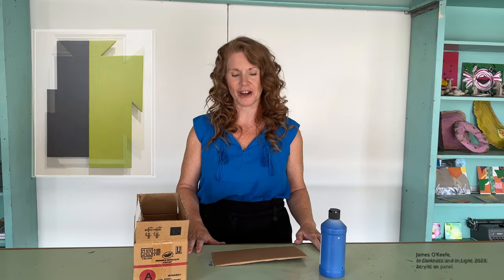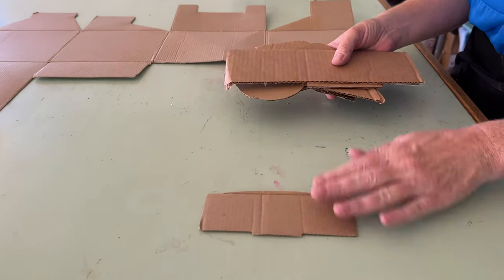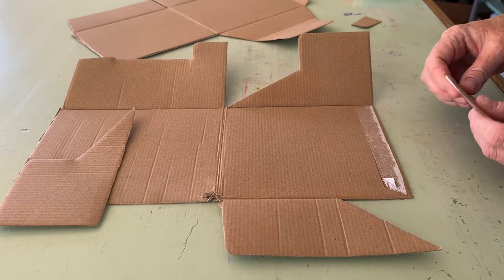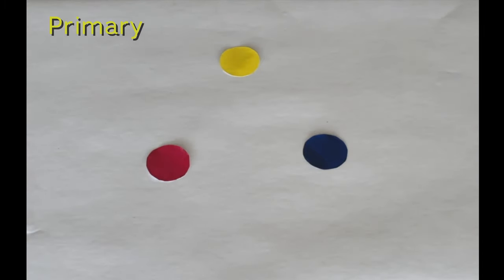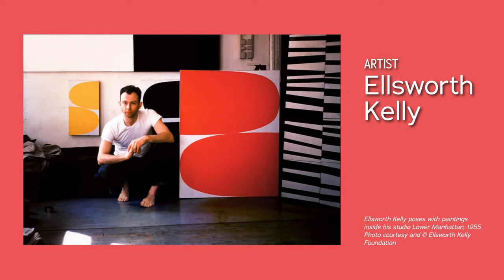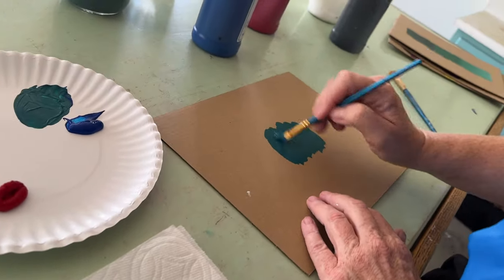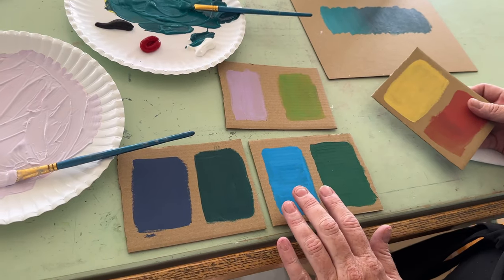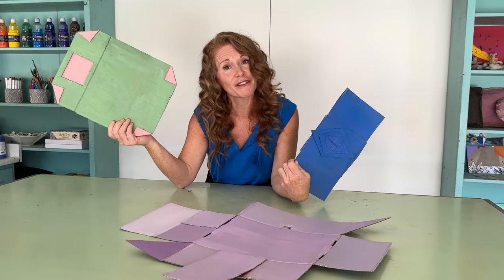S5 P3/34 Shape of Color, Abstract Painting Project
Season 5 Project 3/34 Shape of Color, Abstract Painting inspired by artist James O'Keefe in Joshua Tree, CA

Signs of Courage is a yearlong series of art classes and an installation of art signs will present positive words of encouragement in response to challenging issues students face.

Inspired by local artists. Created by Morongo Unified School Elementary Students & Groundwork Arts Teaching Artists.

4 Featured Artists
4 Lead Artists
7 Teaching Artists
11 MUSD Schools
628 Art Classes
556 6th-grade artists
2801 K-6 Students